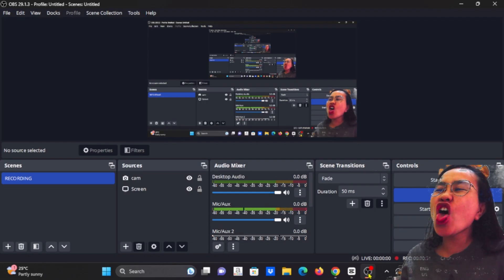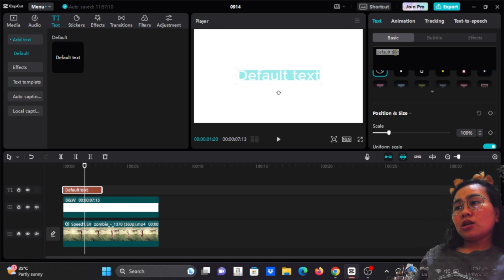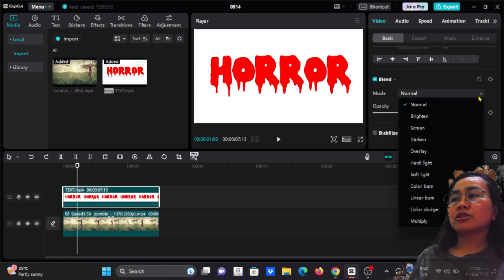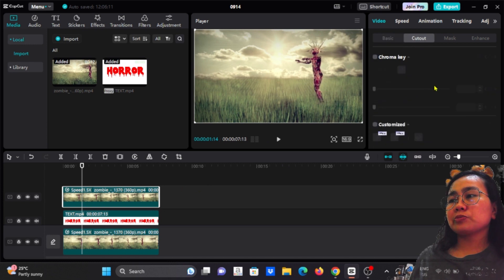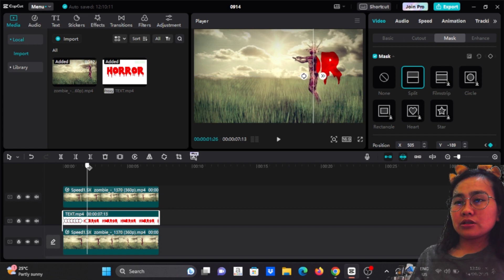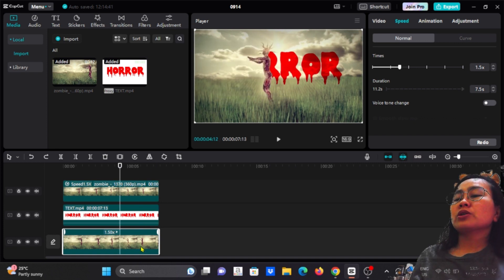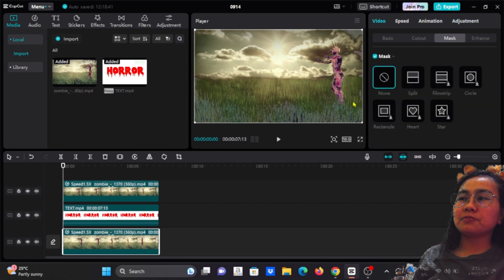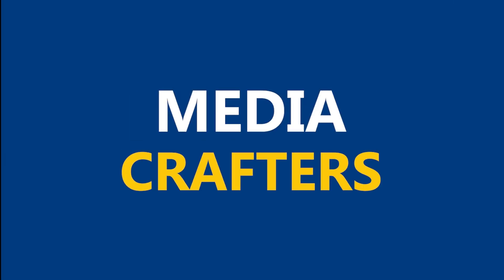CapCut PC | How To Reveal Text as You Walk | Tagalog Tutorial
Ito ay maiksing tutorial lamang kung papaano mag text reveal habang naglalakad.
CapCutPC
CapCut
CAPCUT
TIPS
TUTORIAL
CAPCUT EDITING
VIDEO EDIT
CAPCUT EDIT
VIDEO EDITOR
VIDEO EDITING TUTORIAL
TEXT REVEAL